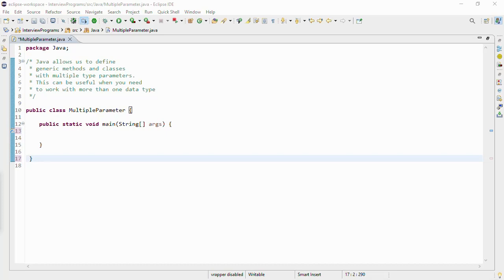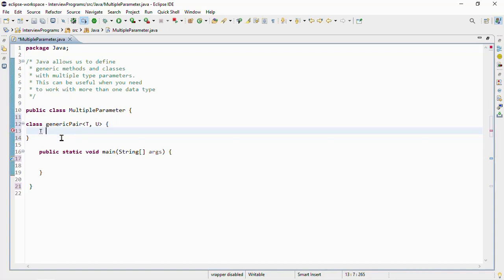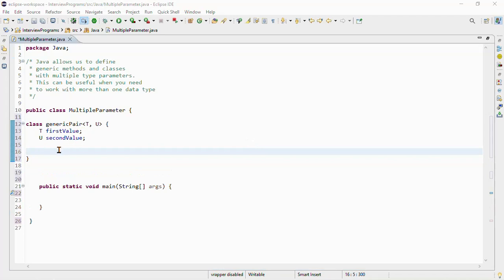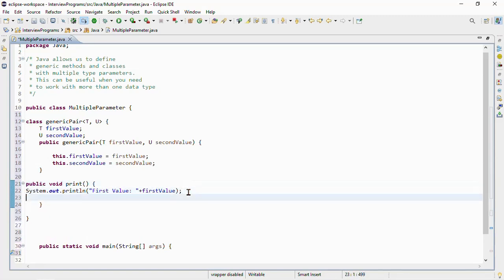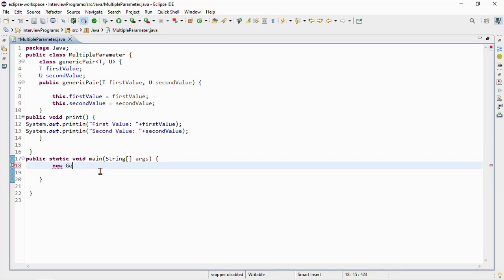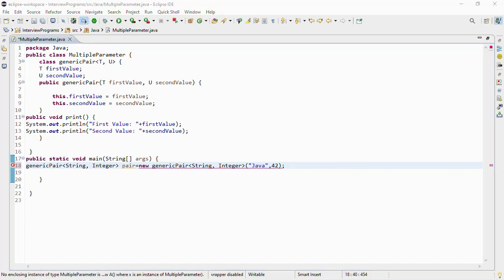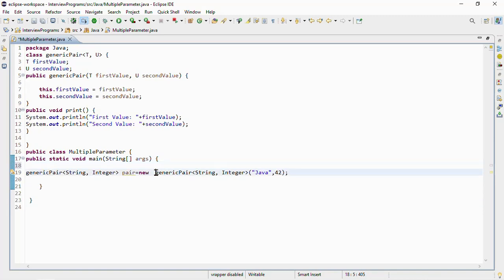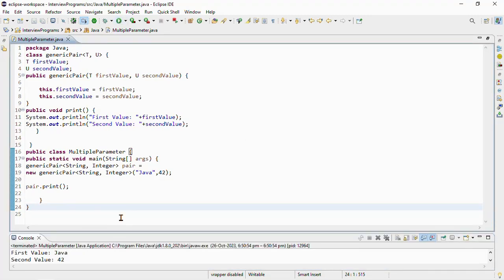Java Tutorial: Java Program to demonstrate Multiple Type Parameters In Java Generics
Java Program to demonstrate Multiple Type Parameters In Java Generics